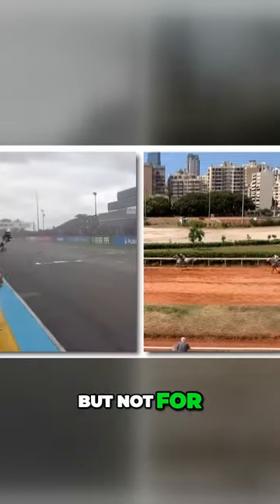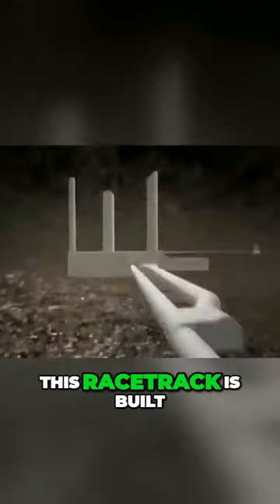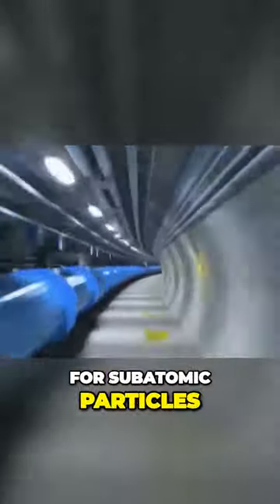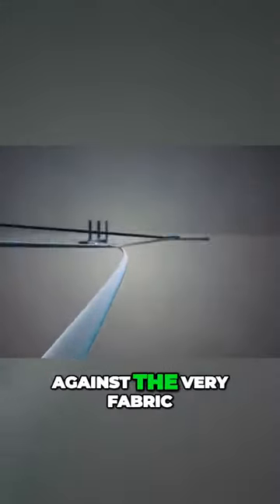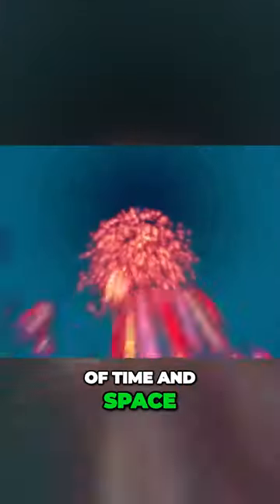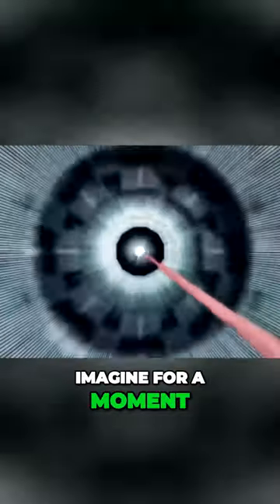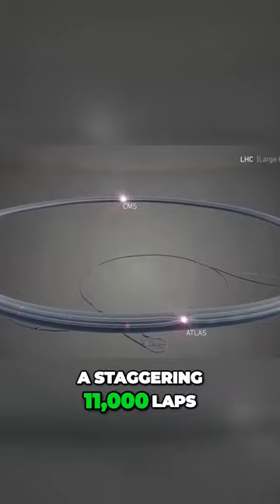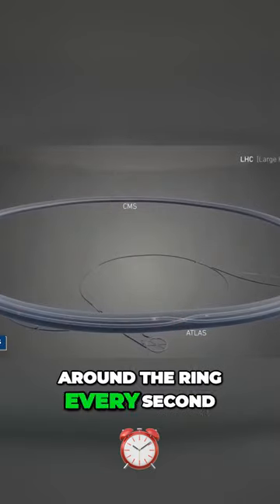Unleashing the Power of the Cosmos Journey into the Large Hadron Collider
In this engaging YouTube Shorts video, join us for an electrifying journey through the cosmos with renowned astrophysicist Brian Cox! Dive headfirst into the enigmatic world of black holes, uncovering cosmic mysteries that will leave you utterly astounded. With the power of science and the magic of space exploration, we bring you a tantalizing glimpse into the unknown.

🚀 Prepare to be captivated by BlackHoles, as we venture deep into the heart of these cosmic wonders. 🔭 Explore the uncharted realms of Astrophysics, as we unravel the secrets of our vast universe, all in under 60 seconds! Get ready to have your mind expanded with MindBogglingScience, and witness the UniverseRevealed before your very eyes.

Whether you're an astrophysics enthusiast or just a curious explorer of the universe, our channel is your gateway to the cosmos.